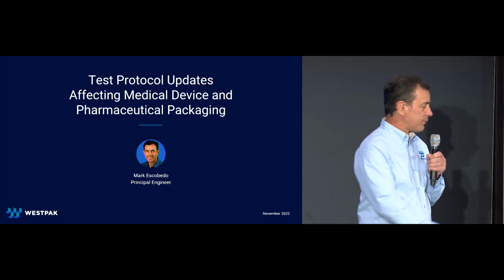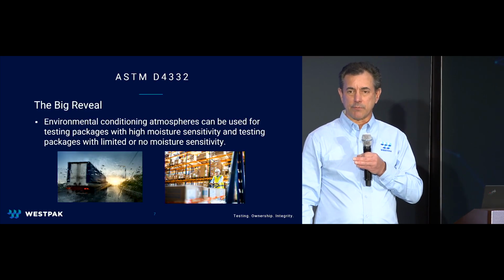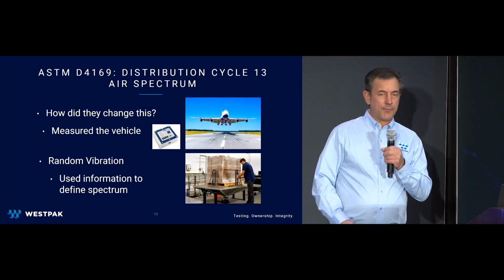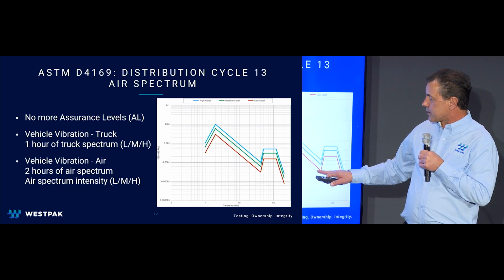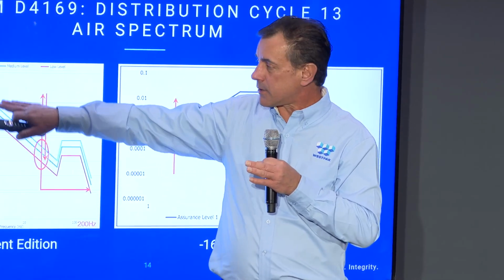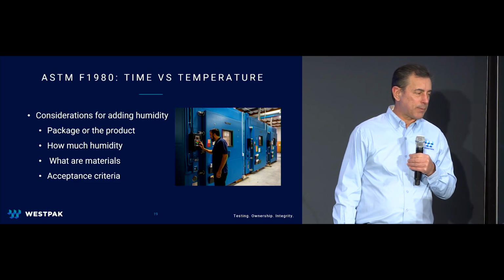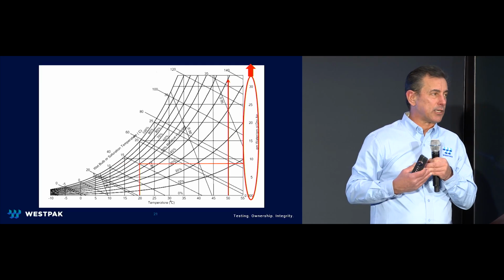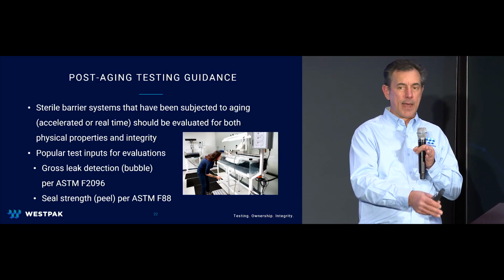Test Protocol Updates Affecting Medical Device and Pharmaceutical Packaging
WESTPAK, Inc. reviews updates to three ASTM test protocols in 2022 potentially affecting medical device and pharmaceutical packaging; ASTM D4332, ASTM D4169, and ASTM F1980.